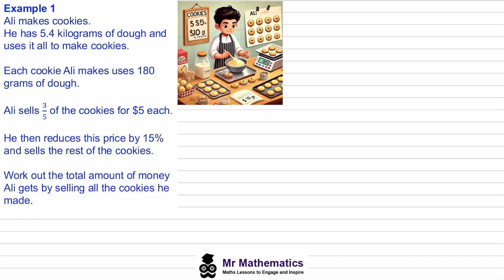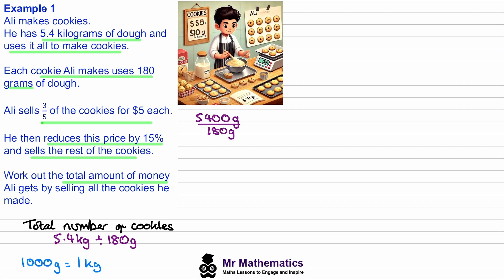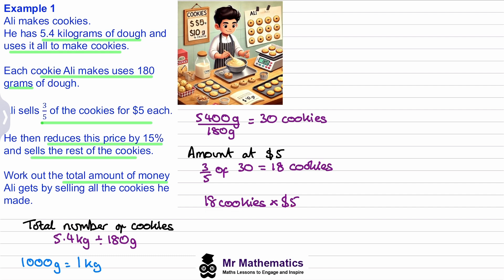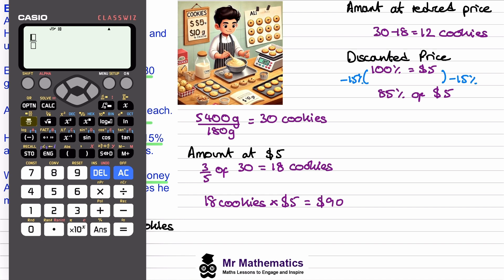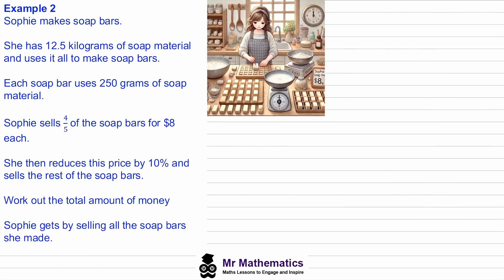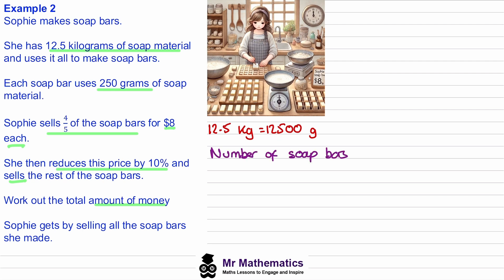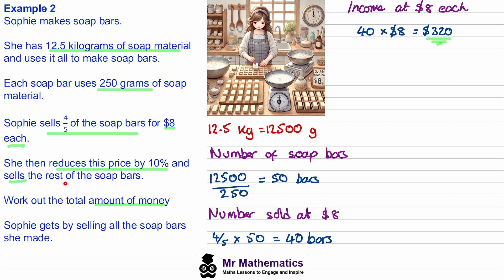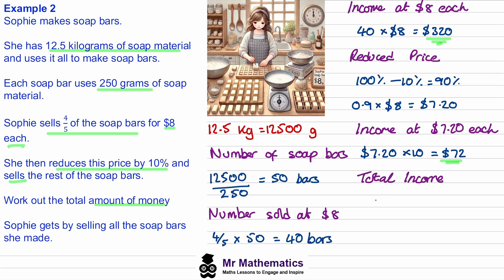Problems with Fractions and Percentages | Mr Mathematics